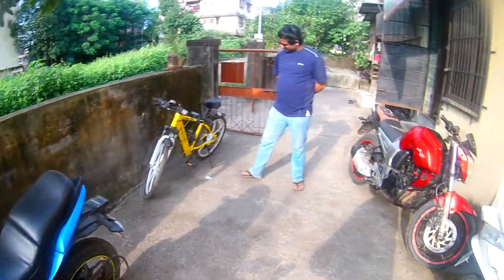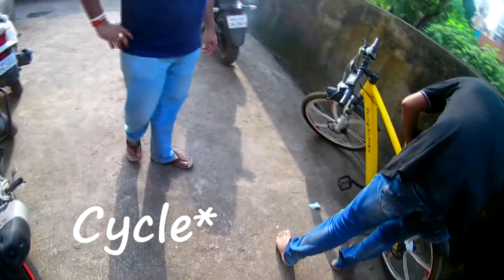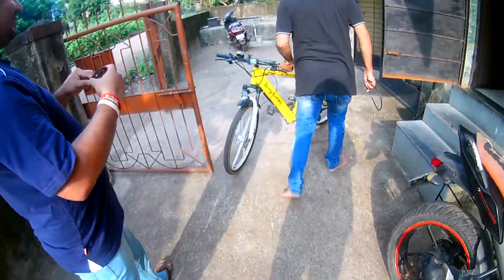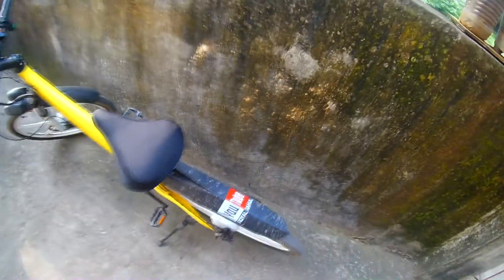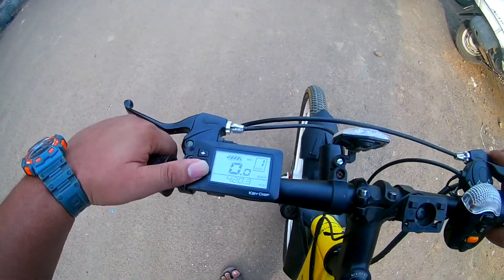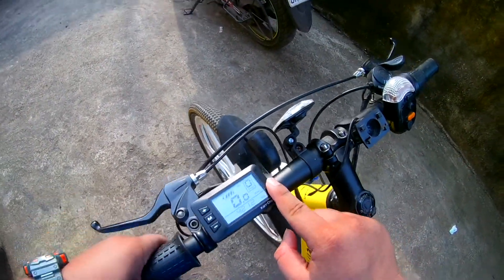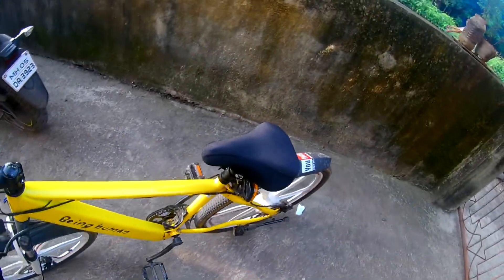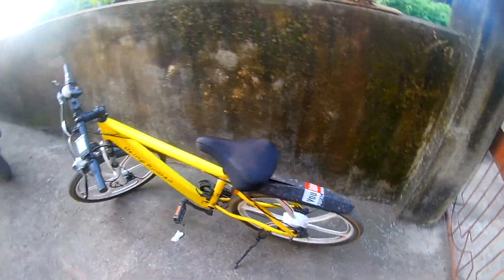BeingHuman Cycle Review First Ride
This is a Being Human Hybrid Electric Bicycle..Brought by my mama ...last month. Preety awesome bike to ride in city

My main Budget Cheap Vlogging Camera
Canon IXUS 285HS Black edition
Canon IXUS 285HS Silver edition

My Budget Gaming Asus Laptop In which I edit my Videos-

Best Motovlogging Camera

Budget Mic for GoPro Hero 5 n Hero 4

Best Canon Vlogging Camera

Best Canon DSLR for Vlogging

Bendy Tripod that CASEY NEISTAT use

Budget Bendy Tripod at Cheap Price

Budget Cheap DSLR for PHotoShoot n Videography

Very Expensive Canon Camera

Mic for DSLR

Cheap MIC for DSLR (BUT WORKS GREAT)